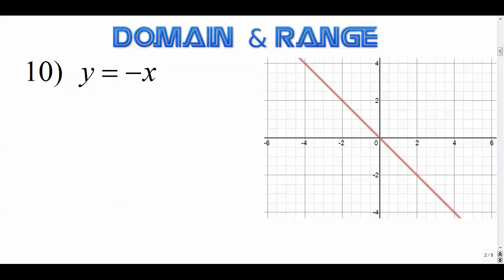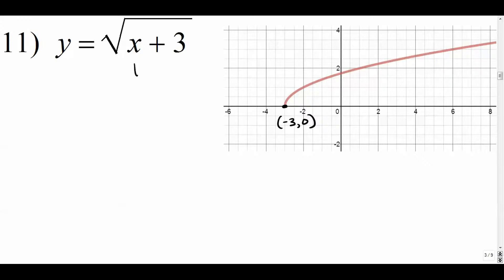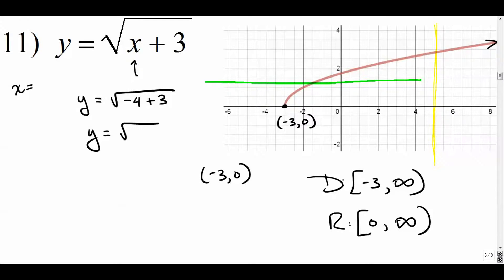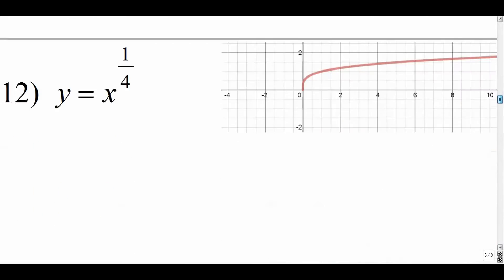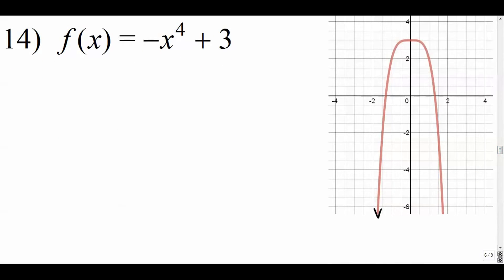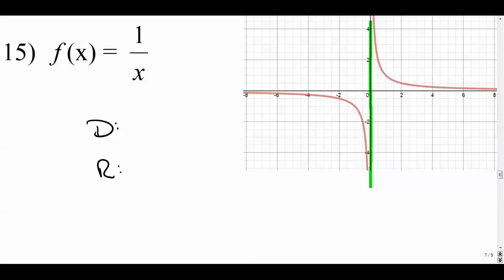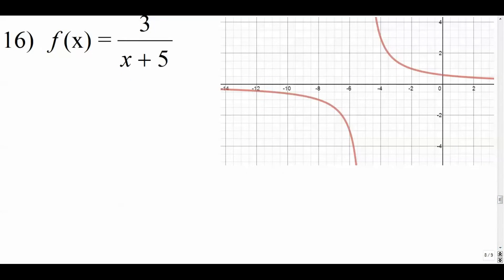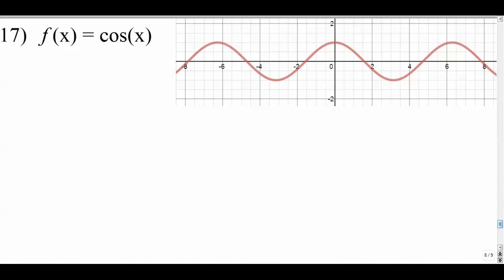Domain & Range From a Graph (Part 2 of 2)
How to determine the domain and range of functions/relations from their graphs. (Part 2 of 2)